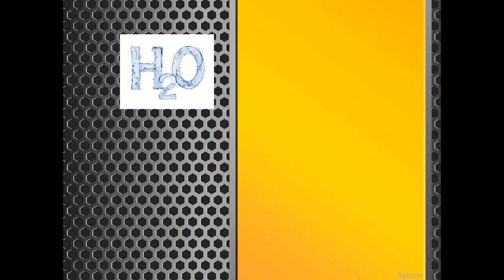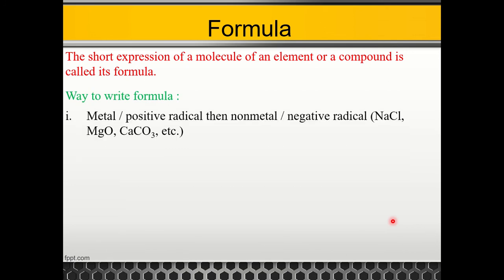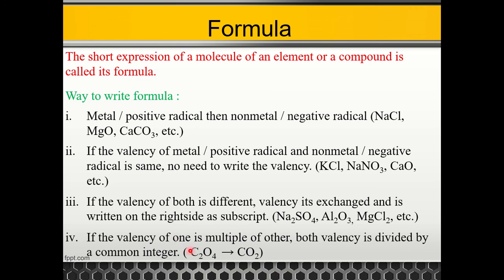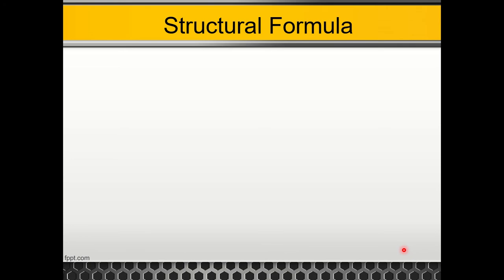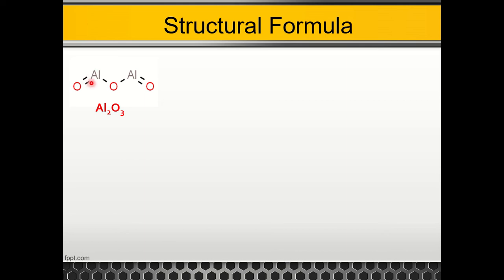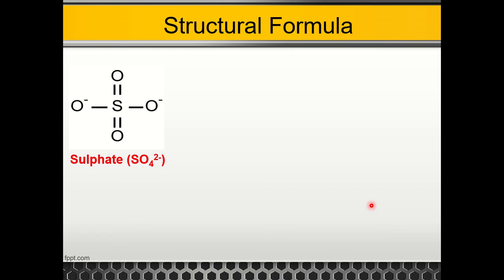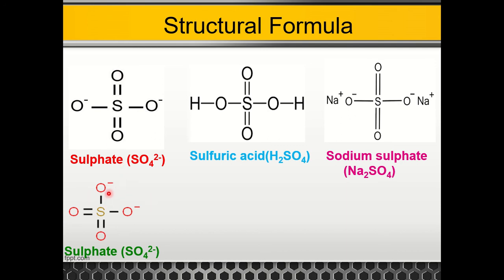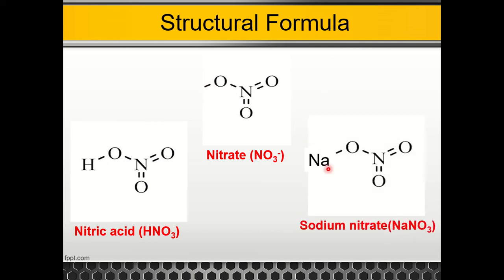Chemistry, STD - IX, Day - 21 (01. 06. 2021)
Chapter - 5, Lec - 2, (Molecular Formula & Structural Formula)